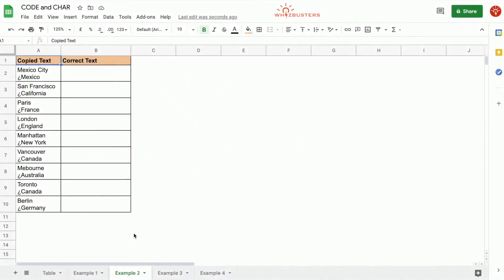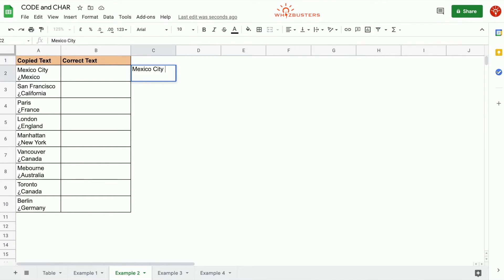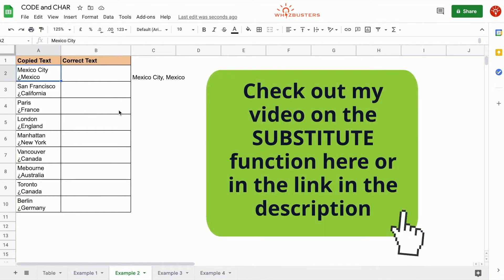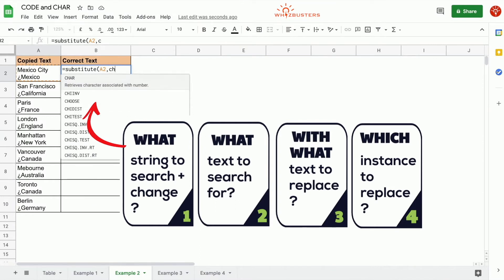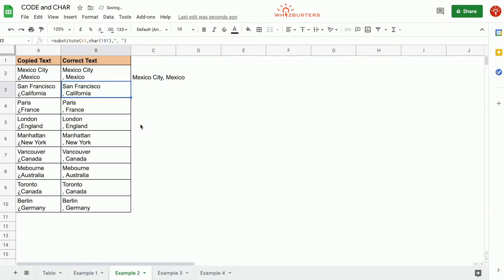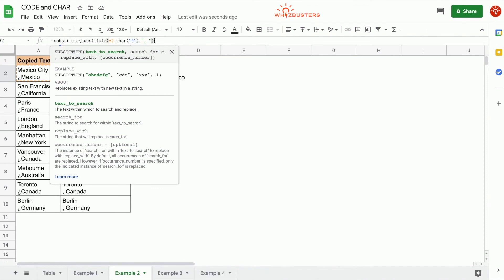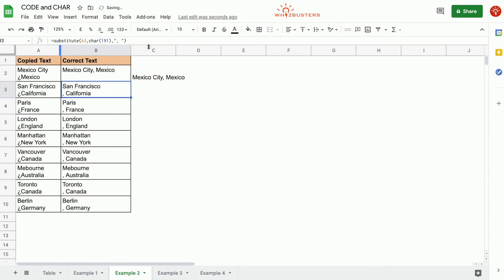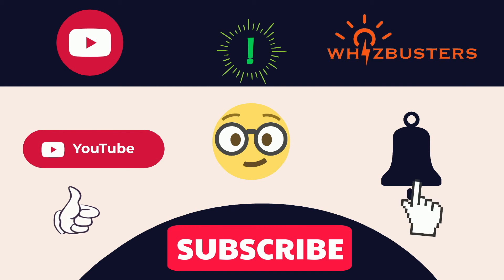Remove or add special characters, line breaks with CHAR Function-Examples in Google Sheets and Excel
Sometimes when we copy text from online, websites, emails etc. and paste the text we get special characters as well. We want to remove special characters with a formula. The CHAR and SUBSTITUTE functions can help you do that.

Time Stamps
00:00:00 Objective
00:00:15 Example of special characters pasted into a table
00:00:51 Example to remove special characters and line break from string